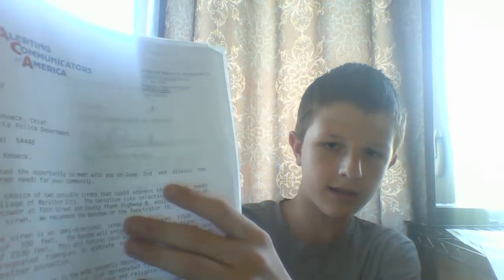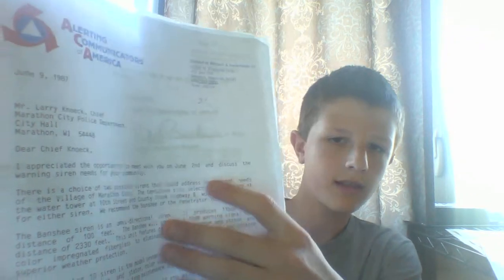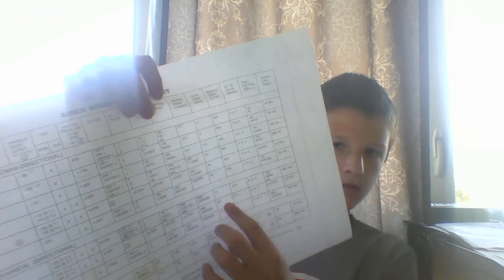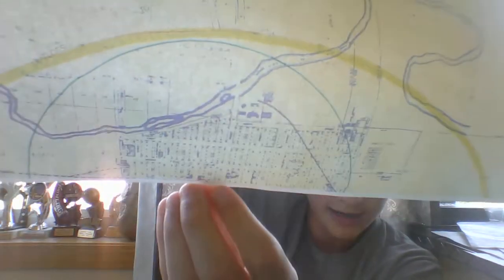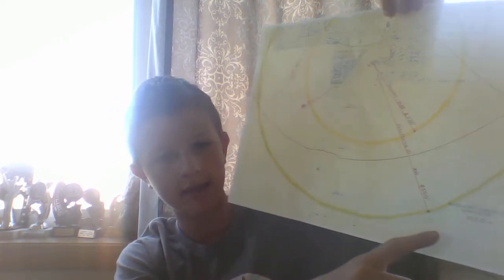ACA Documents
Here is a very cool documentary of the siren in Marathon City, WI.